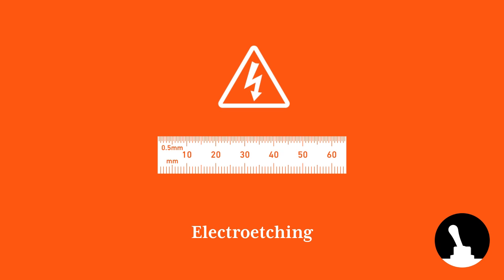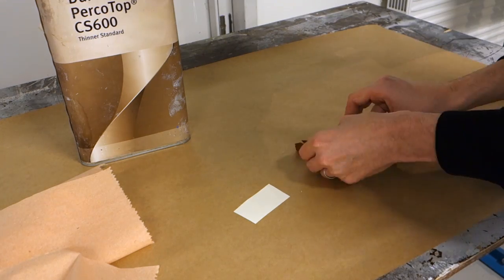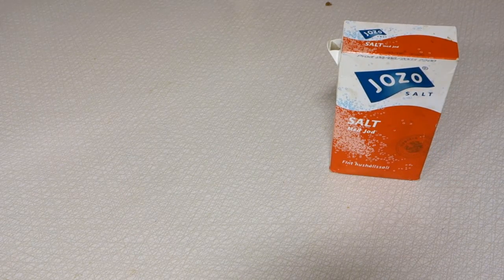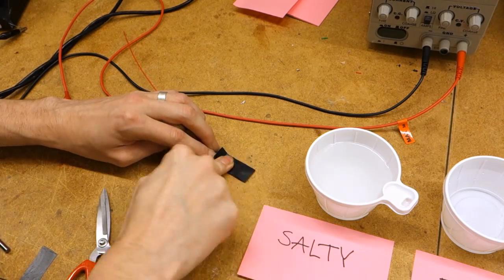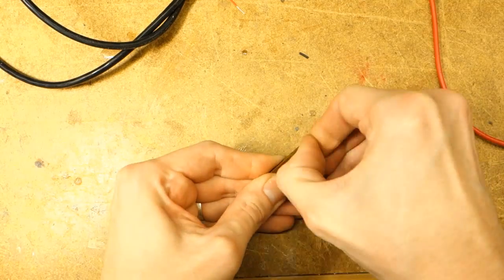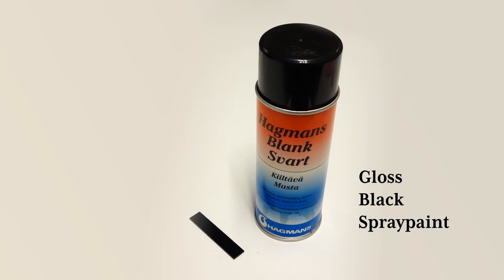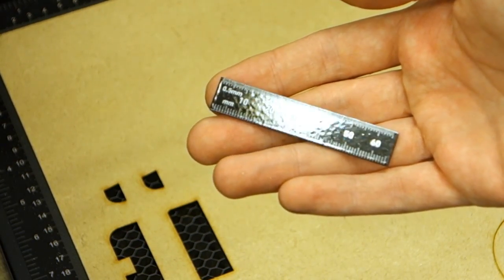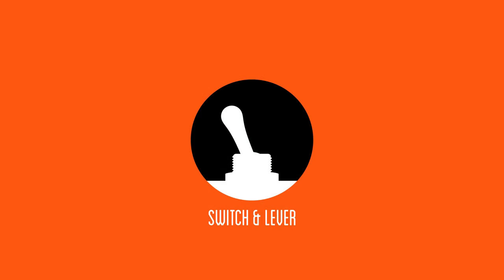Electroetching Metal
We take a look at simple set up for good quality etching on metal, even of intricately detailed patterns. This is a continuation of the previous video on how to make a miniature adjustable square. If you haven't already, make sure to view that video as well at the following

While etching with electricity and salt water there is the very real possibility of releasing chlorine gas during the process. Chlorine gas is not good for your health, and in strong enough concentrations can be immediately dangerous. Therefore, ensure good ventilation where you are working and stay healthy.